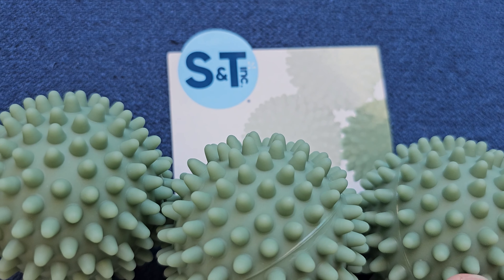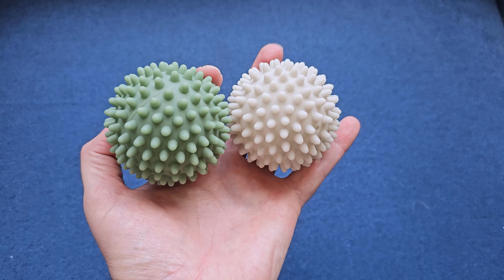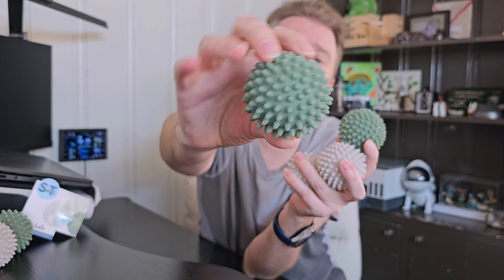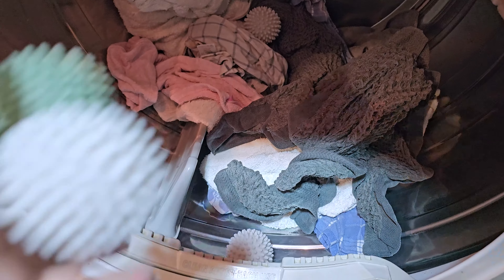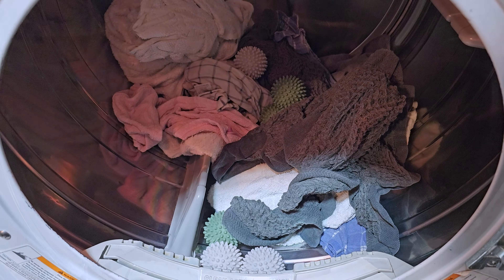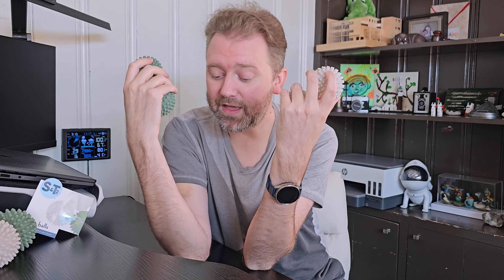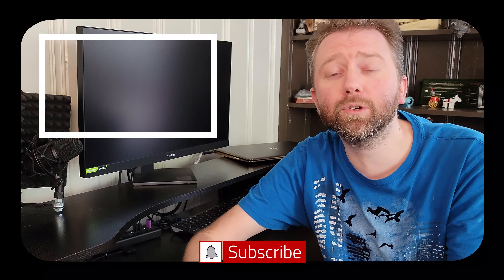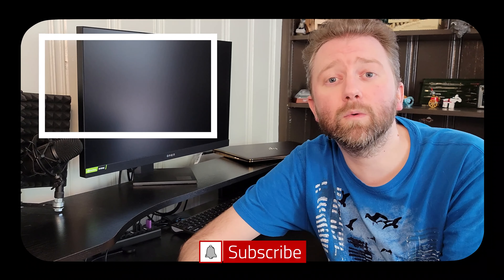LAUNDRY HACK - S&T INC Reusable Dryer Balls Review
In this video, we unbox and review the nontoxic and reusable dryer balls by S&T Inc.  These are an amazing laundry hack as they make your clothing fluffier and dry faster.  Check out the full video for my thoughts and be sure to comment on the video.  See the link below to visit the Amazon product page.

☛ Product featured in this video on Amazon